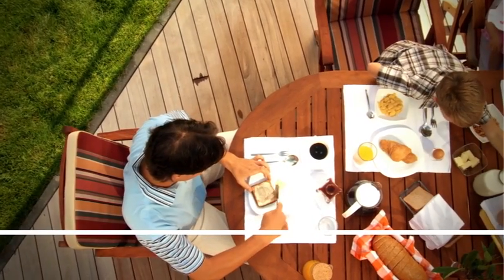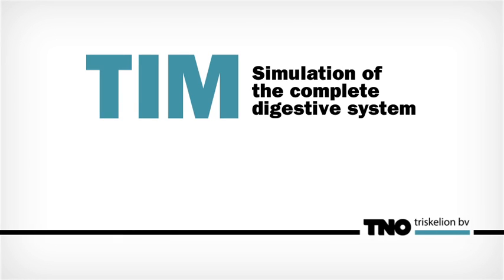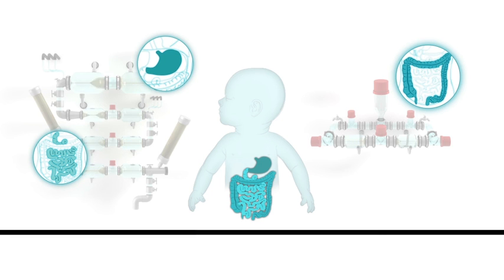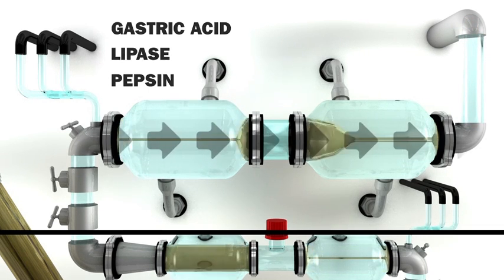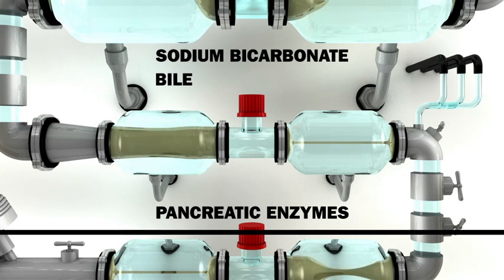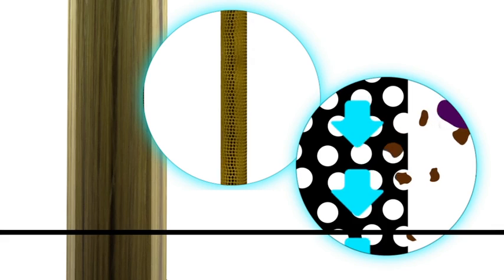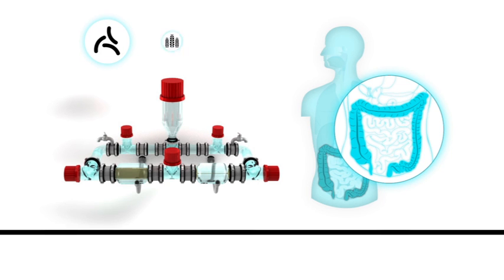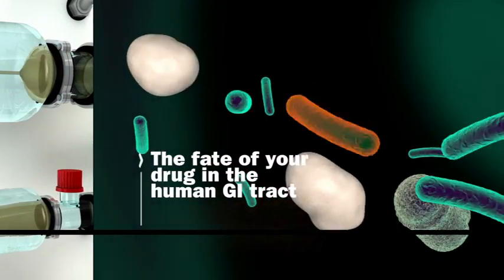TIM TNO Triskelion pharma version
Terralemon visualizes TNO Triskelion's simulation of the human digestive system. A systematic simulation of the complex cooperation between chemistry, enzymes, acids and bacteria in the body.